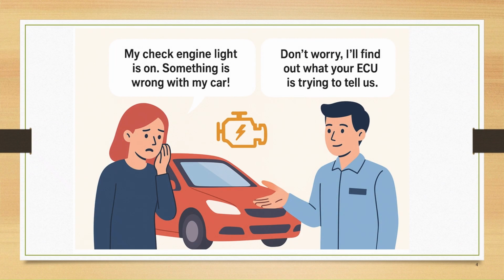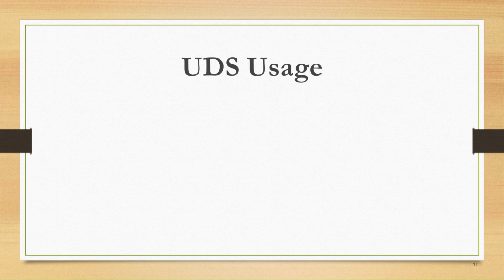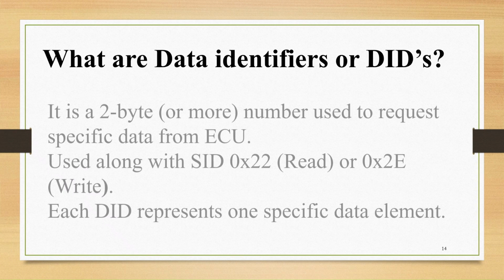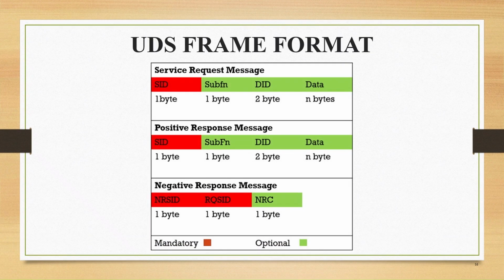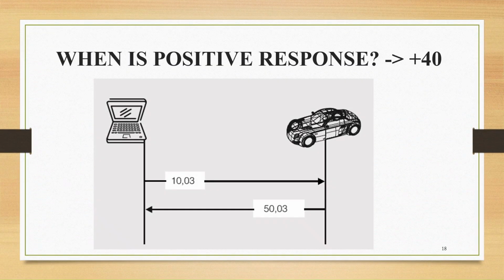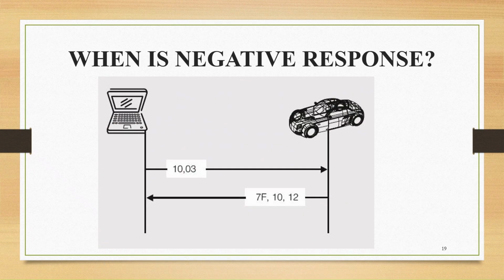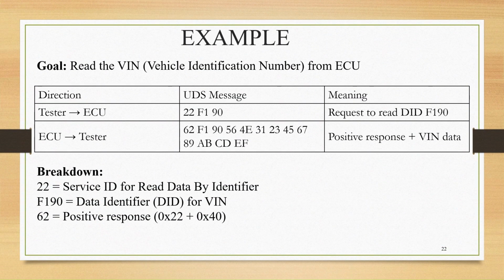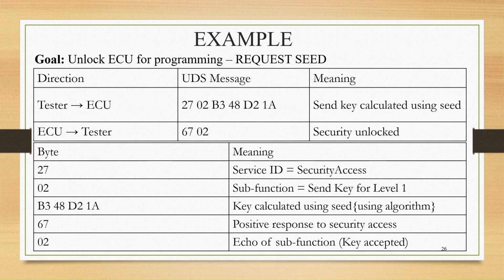UDS Protocol Deep Dive: The Secret Language of Modern Cars 🚗💻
Unlock the "brain" of your vehicle! 🧠

Have you ever wondered how a diagnostic tool actually talks to a car to find out what’s wrong? Today, we are going behind the 'Check Engine' light for a Deep-Dive Technical breakdown of the UDS Protocol (Unified Diagnostic Services - ISO 14229).

In this video, we tell the story of a diagnostic session—from the moment a fault light hits your dashboard to the final "Clear DTC" command. We’ll break down exactly how automotive technicians use SIDs (Service Identifiers) and DIDs (Data Identifiers) to communicate with the ECU (Electronic Control Unit).
+4

What you’ll learn in this video:
The UDS Story: A step-by-step look at how a technician identifies a Cylinder 1 misfire (DTC P0301).
Service Identifiers (SIDs): Understanding 0x10, 0x22, 0x27, and more.
Data Identifiers (DIDs): How to request specific data like your VIN (F190) or Engine Speed.
Message Formatting: Decoding Positive and Negative Response Codes (NRCs).
Security Access: A technical look at the Seed & Key handshake (Service 0x27).

Let’s Talk in the Comments: What automotive topic or protocol do you want to see me tear down next? CAN Bus? Engine mechanics? Let me know below! 👇